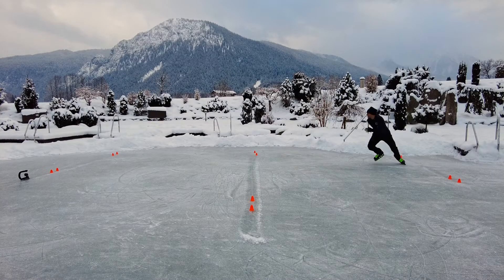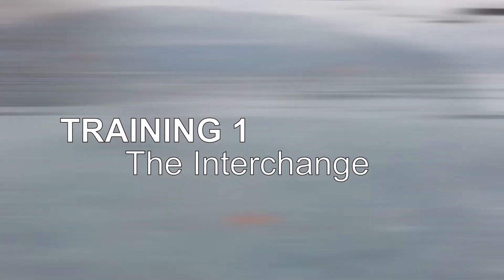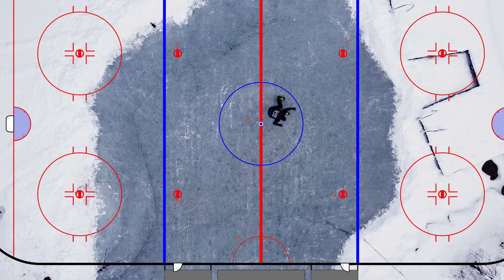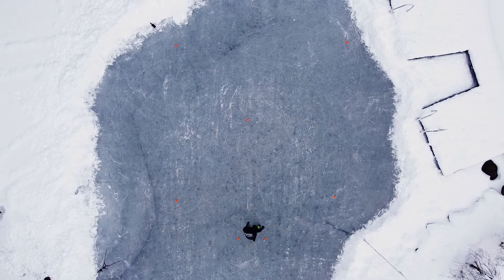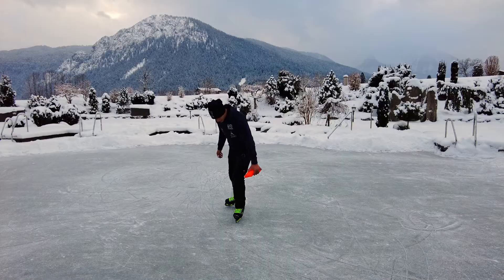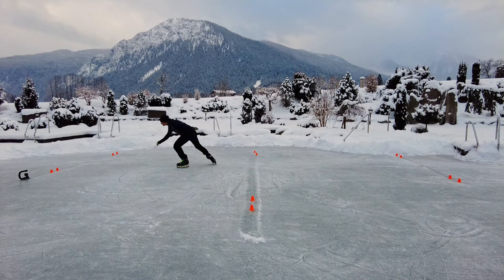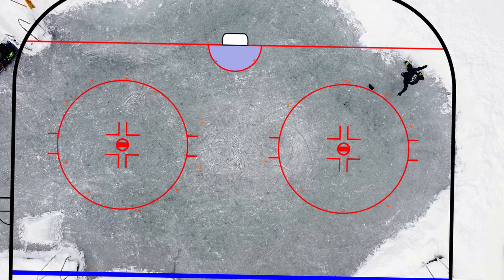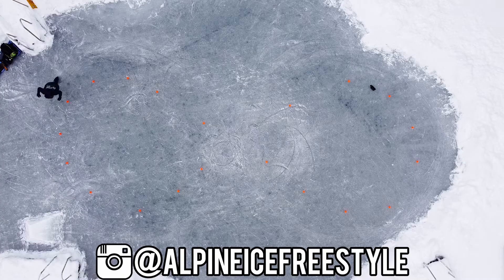3 Easy Trainings to become a Better Ice Skater | Beginner to Pro | Basic Tutorials Part 1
Everybody can improve his skating skills! Today I show you my 3 favorite trainings that i regularly do to keep my skating basics on a high level.

00:00 - 01:04 Intro
01:05 - 03:07 Training 1 - The Interchange
03:08 - 04:30 Training 2 - Blue, Blue, Red
04:31 - 05:40 Training 3 - The Big 8